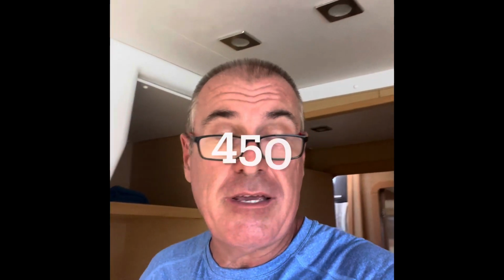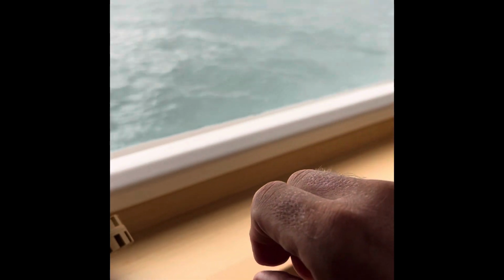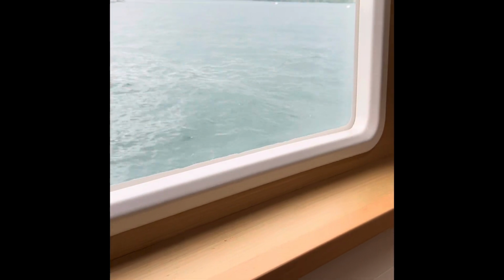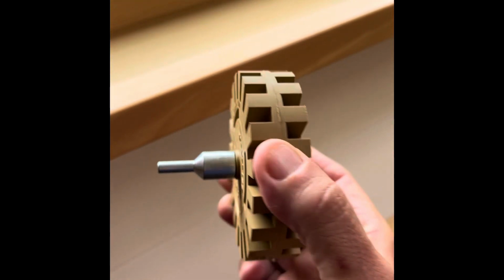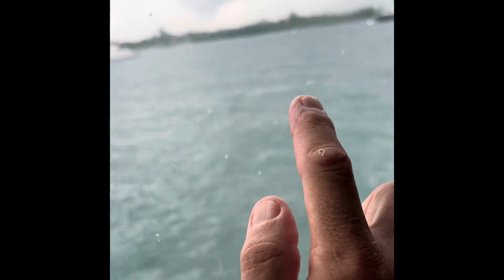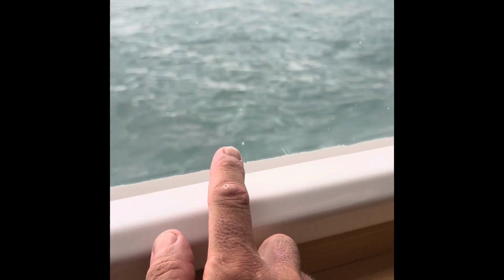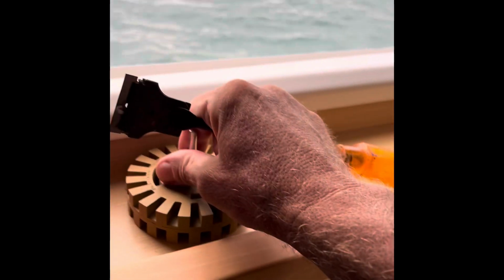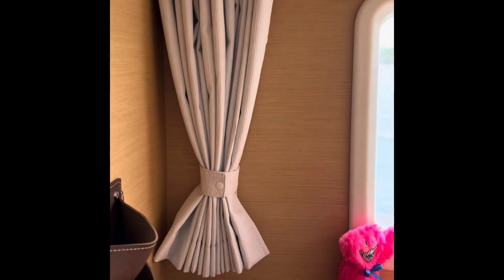Lagoon Catamaran Window Upgrade: Removing the Perforated Film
Are you dealing with the original perforated film on your Lagoon catamaran's windows? In this video, I’ll show you how I removed the film, sharing tips, tricks, and lessons learned along the way. Whether you’re looking to improve visibility, update your boat’s look, or just tackle a frustrating project, this guide will help you navigate the process. Watch as we take on this Lagoon-specific upgrade and make those windows shine again!